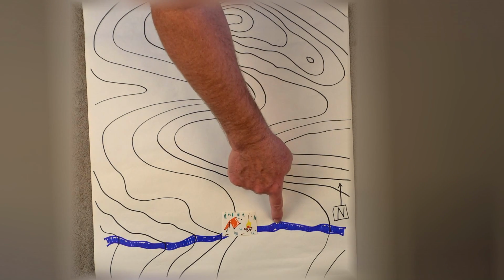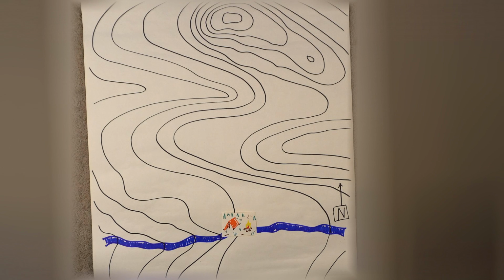Intentional Deviation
Intentional deviation is a navigation technique that can, when properly employed, prevent you from getting totally confused as to your actual location.

Knowing when and how to engage this technique could well save your life, so make sure you learn it, understand it, identify the field situations where it can best be used, and. most importantly. practice it.